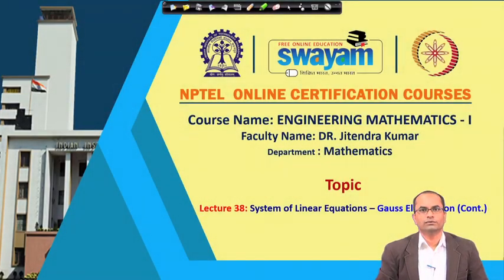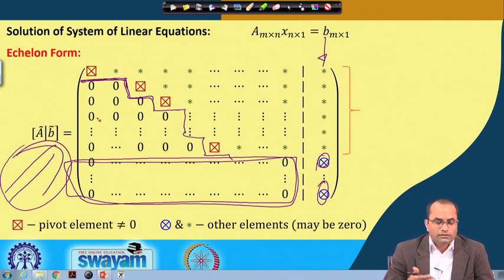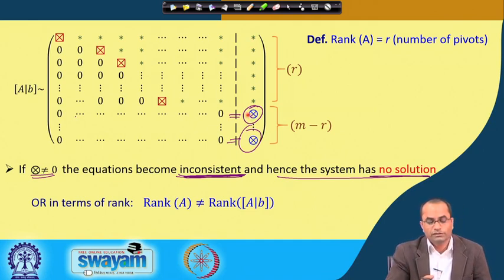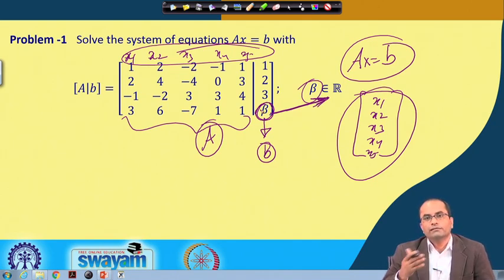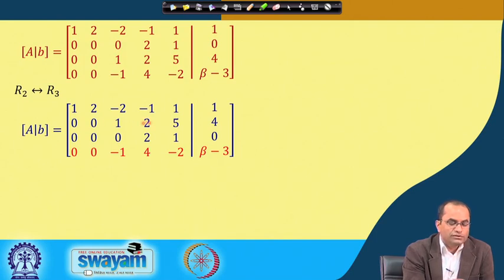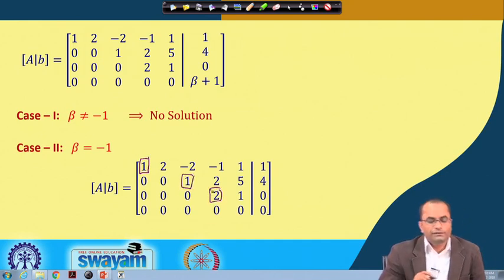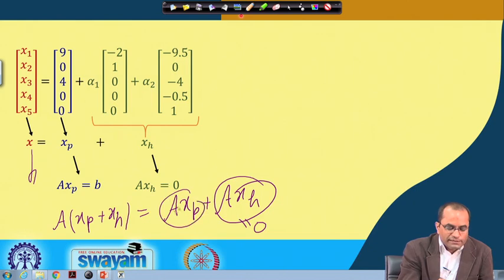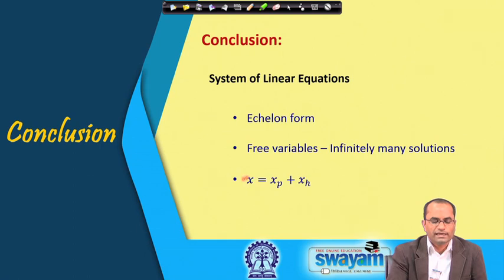Lecture 38 System of Linear Equations Gauss Elimination Cont